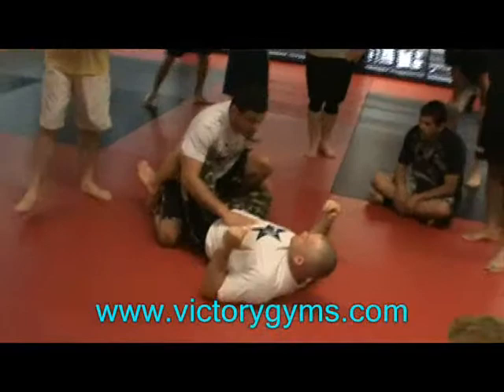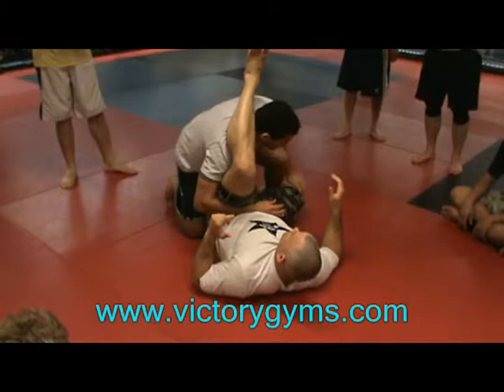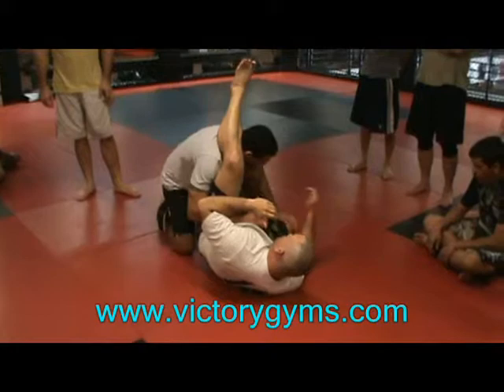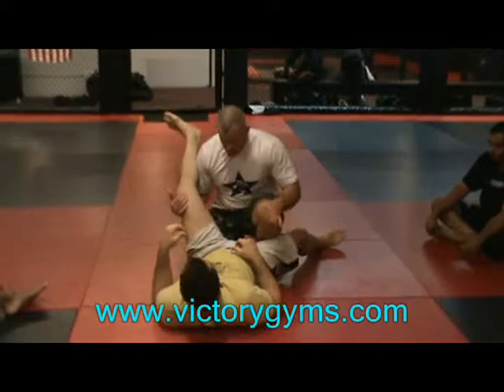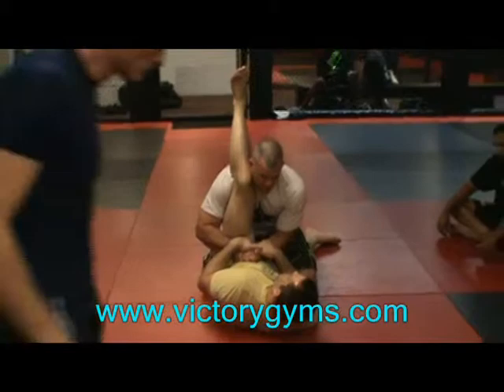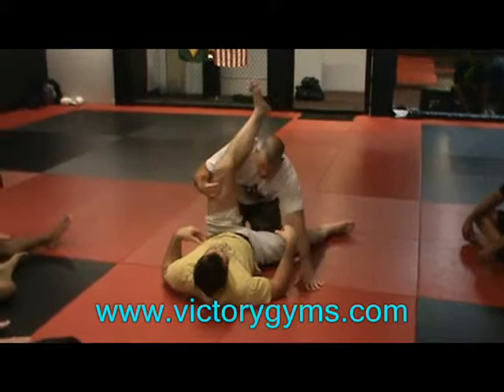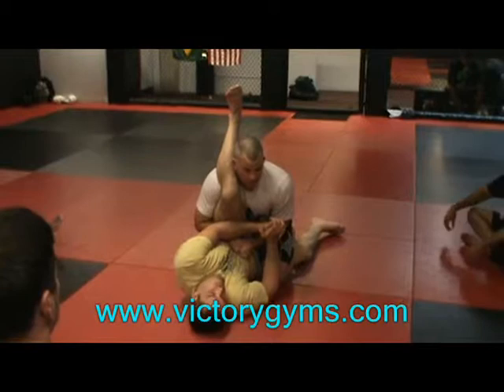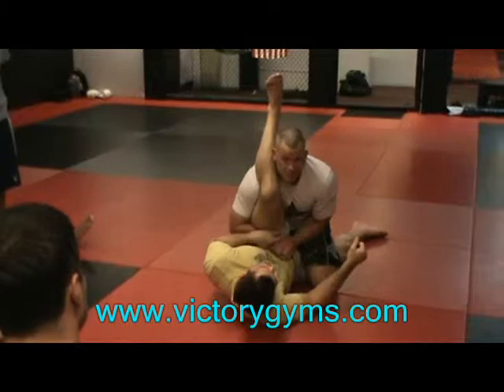Victory MMA: Fabricio "Morango" Camoes No-Gi Guard Pass - Knee on Shoulder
Fabricio "Morango" Camoes demonstrates a No-Gi Guard Pass using the opponent's knee over the shoulder.

Filmed May 17, 2011 at Victory MMA in San Diego CA.

Train with Morango at Victory MMA in San Diego
3666 Midway Dr